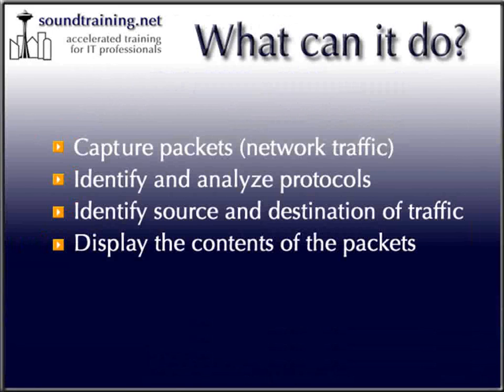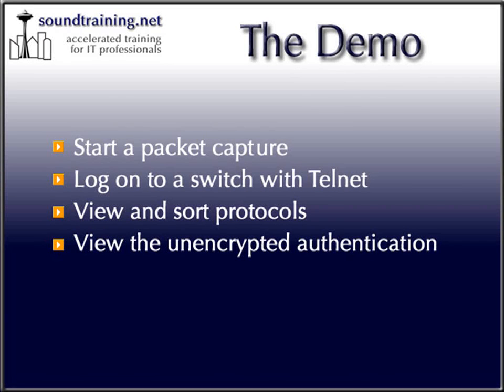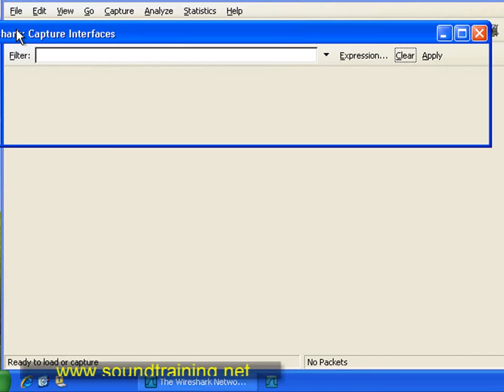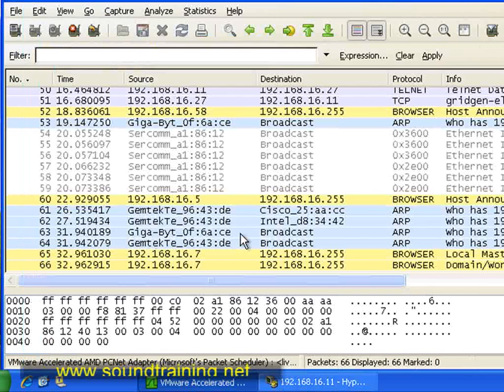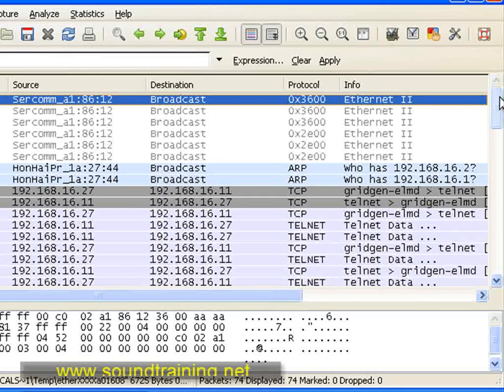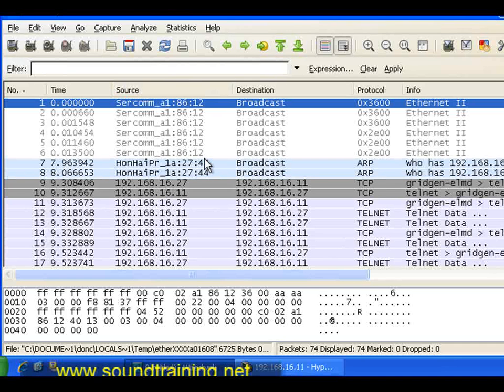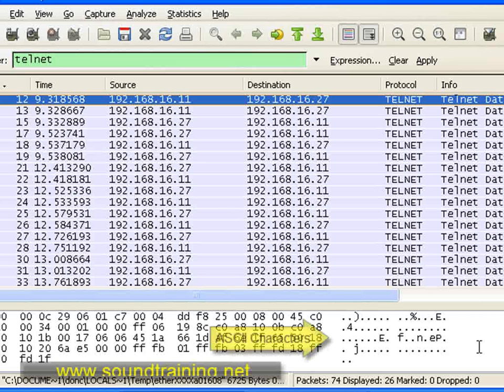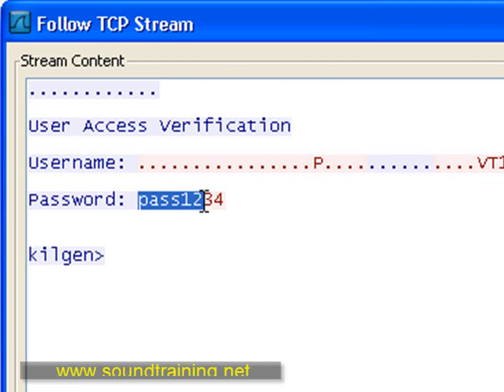Hacking a Cisco Telnet Password with Wireshark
Veteran IT guy Don Crawley from soundtraining.net shows how to use Wireshark to capture IP packets and analyze their content, including cracking a Telnet password. More videos, how-to guides, and upcoming seminar information